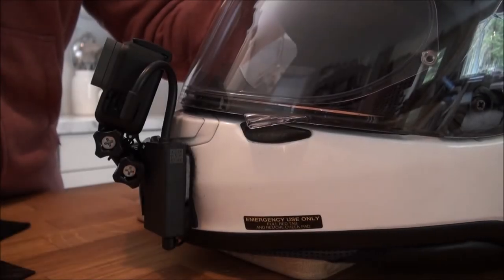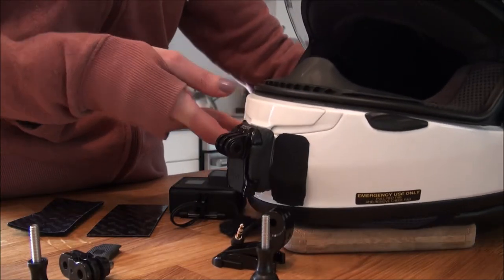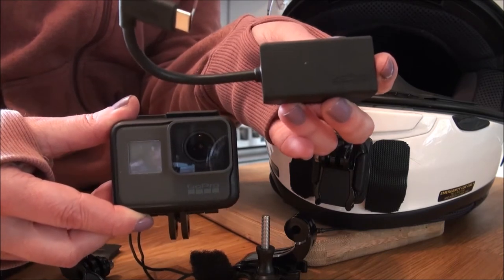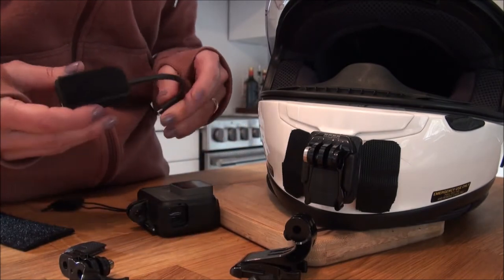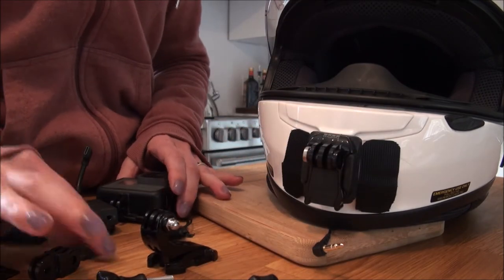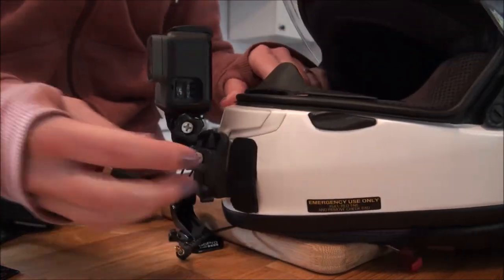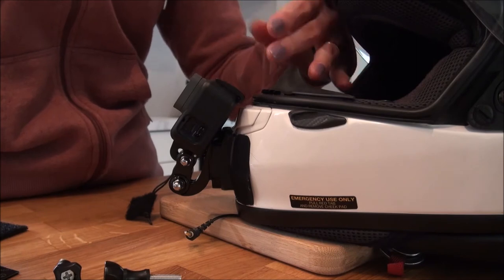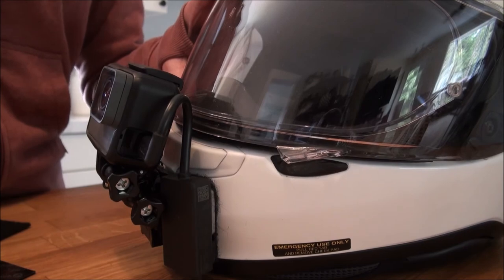GoPro Chin Mount on Motorcycle Helmet | J-Hook Chin Mount | Chin Mount DIY | GoPro Mic Adaptor Mount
GoPro Chin Mount Motovlogging Set-Up (this video features a GoPro Hero5 Black with the mic adaptor/battery eliminator but this set up can be done on various other set ups). Provides an overview of my updated set up and 2 mounting methods that I use: the J Hook mount & the Short Arm Extension Mount. This video will most likely be of greatest interest & use to those who are new to mounting a GoPro onto a helmet/Motovlogging or who are looking for other options for mounting their GoPro.
There are most definitely various other set-ups and mounting systems; this is the one I chose to use for it's simplicity, low cost, less need for adaptor and extension pieces, and low profile/more streamlined look. Some other excellent options you may wish to look at include:

A Girl and Her Bike (AGHB) - Mounting A Gopro to Your Helmet
I am from Beautiful British Columbia & I ride a 2012 CBR250. My motovlogging setup is a GoPro Hero5 (primary cam) with custom DIY mod for the chin mount & Ion Air Pro 2 WiFi (B/secondary cam).
YOU HAVE TO CLICK ON THESE TOO...DON'T BE SHY
GEAR WORN/USED IN THIS VIDEO:
Rev'It Ladies Sand Jacket & Pants
Dainese D1 Racing Jacket & Dainese Pony C2 Pelle Leather Pants
Shoei RF1200
Warm & Safe 65 Watt Heated Liner